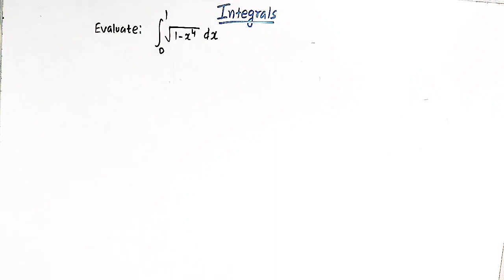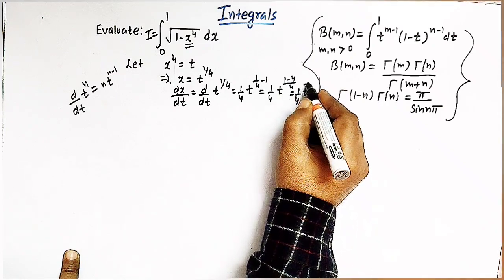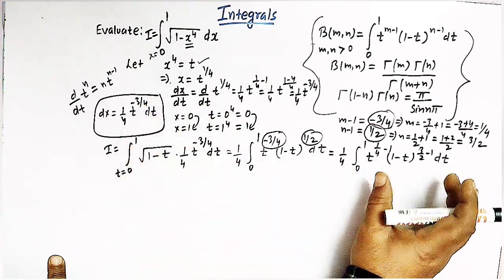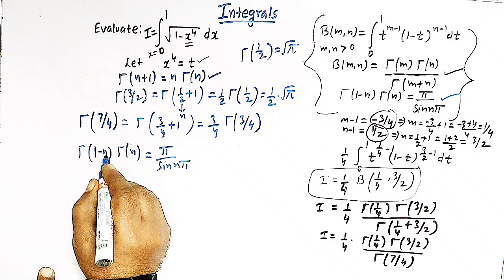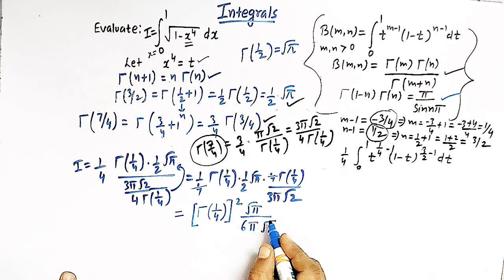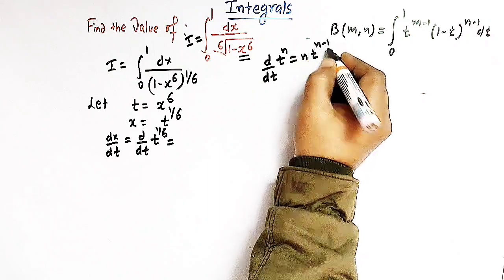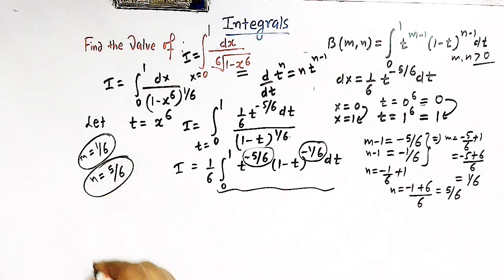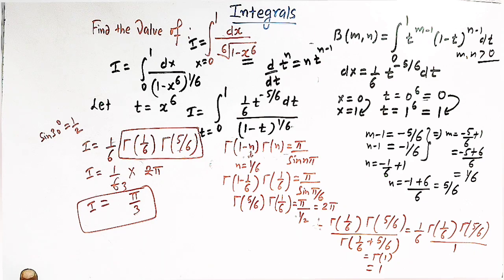[ Integration 1 ] [Beta and gamma functions]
Evaluating Integrals.